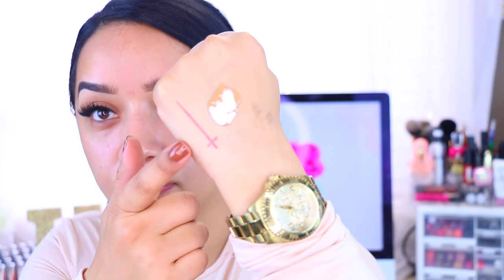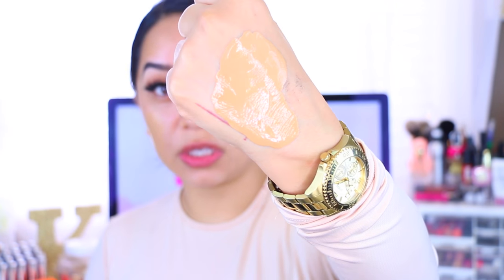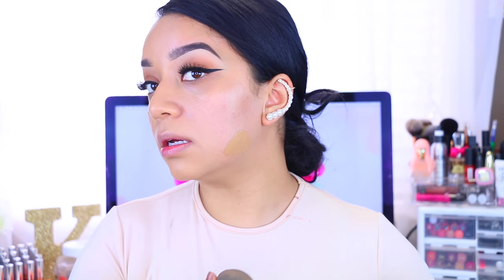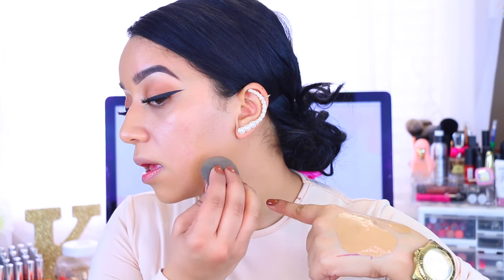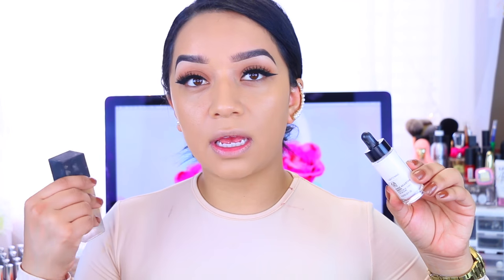How to match your foundation Perfectly | Shade Adjusting Drops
OPEN ME!♥
Hey guys! (WATCH IN HD!) here is the video you guys requested for me to film. I hope this helps some of you! let me know what you guys think. xox

TWITTER INSTAGRAM  FACEBOOK --- OhMGlashes

Direct link to their shop-(All Brushes also sold Individually)

The Body Shop Shade Adjusting Drops
Lightening
Darkening
Nars Foundation- Syracuse